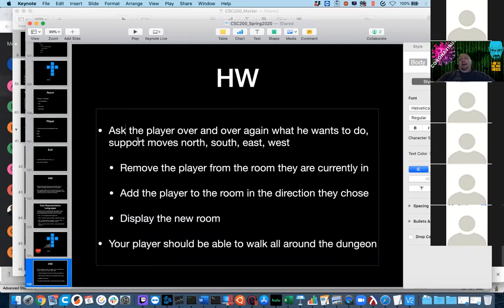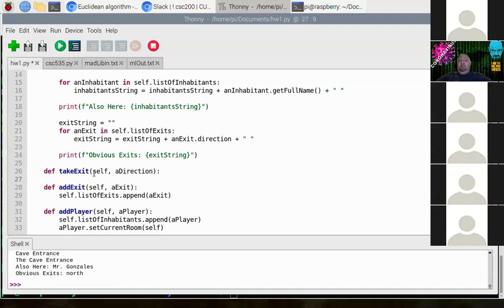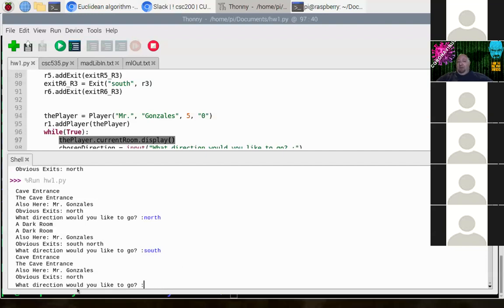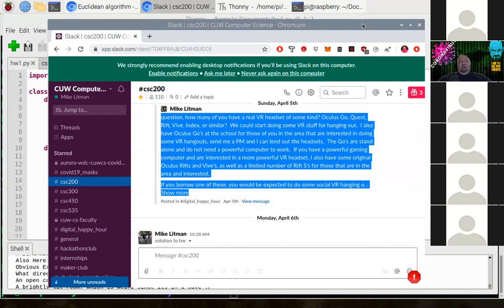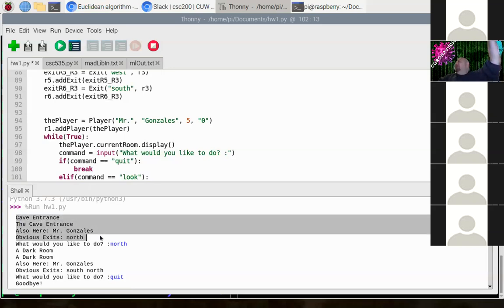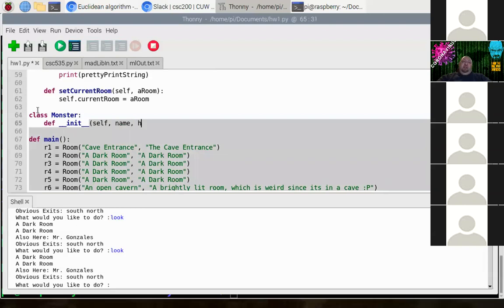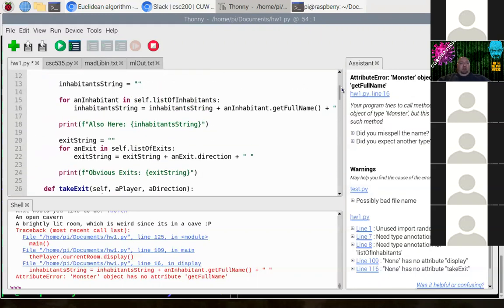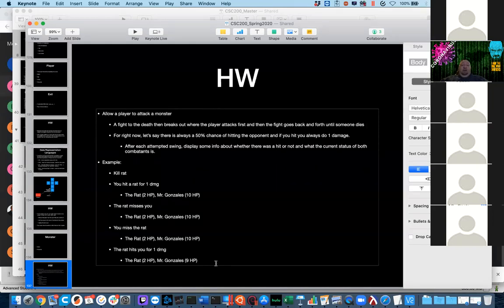CSC200 4/6/20 - more objects, dungeons crawler, monster attack